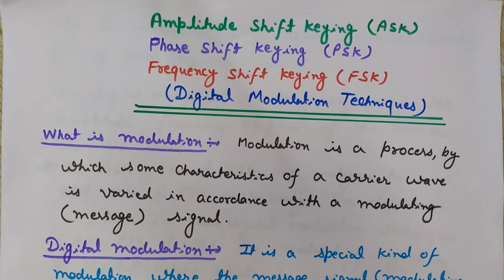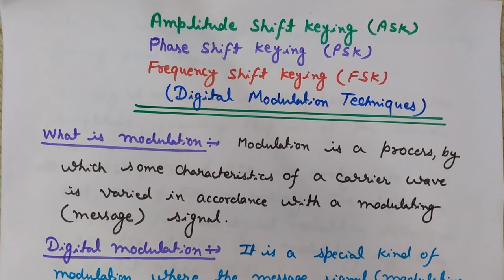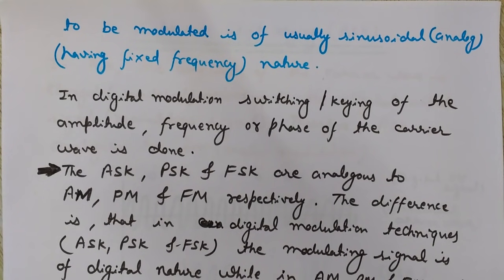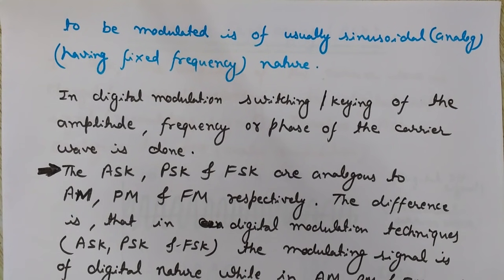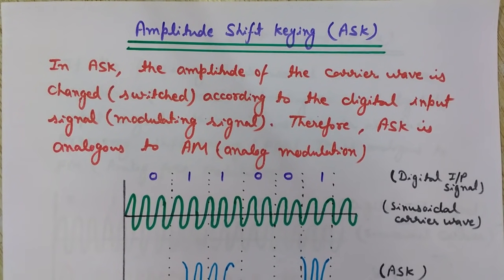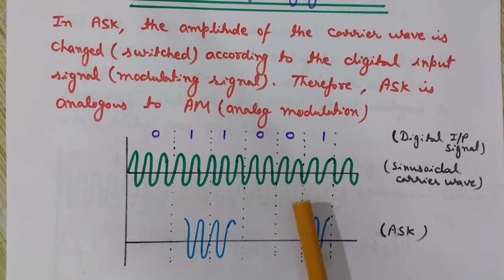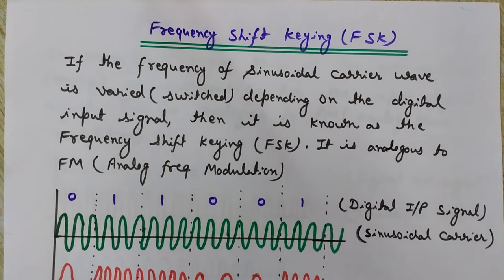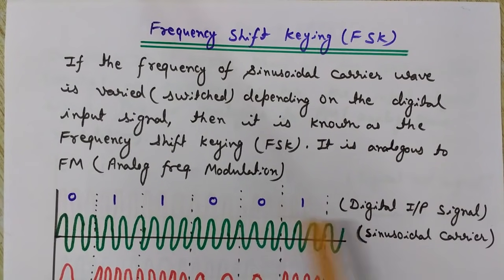ASK FSK PSK Modulation / Digital Modulation Techniques / Amplitude, Frequency and Phase Shift Keying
This Video discusses Digital Modulation Techniques (ASK, FSK and PSK). The Waveforms, Definition and Basic Concepts of each digital modulation Techniques are discussed here. This Video also explains the basic difference between digital modulation and analog modulation. The digital modulation techniques are amplitude shift keying (ASK), frequency shift keying (FSK) and Phase shift keying (PSK).

First of all let's understand, what is modulation?
Modulation is a process, where some characteristic of the carrier wave (amplitude, frequency or phase) is varied in accordance with the instantaneous value of the modulating (message or baseband) signal.
So if amplitude of the carrier wave is varied, then it is called as amplitude modulation, but if frequency or phase of the carrier wave is varied, according to the instantaneous value of the modulating signal, then it is known as frequency modulation or phase modulation respectively.
So now let's Understand the basic difference between continuous wave modulation and digital modulation-
Difference between Continuous Wave Modulation and Digital Modulation-
Amplitude Modulation (AM), Frequency Modulation (FM) and Phase Modulation (PM) are the examples of Continuous Wave (CW) modulation, while Amplitude Shift Keying (ASK), Frequency Shift Keying (FSK) and Phase Shift Keying (PSK) are examples of Digital Modulation Techniques. The basic difference between continuous wave Modulation and digital modulation techniques is based on the nature of message signal (modulating signal).
In continuous wave modulation, the message signal is of analog nature but in digital modulation, the message signal is of digital nature (Binary or M-ary encoded version).
In both of these modulation techniques, the carrier wave is of analog form.
Here it is interesting to note that, the three forms of digital modulation techniques that is ASK, FSK and PSK are analogous to AM, FM and PM of continuous wave modulation respectively.

Amplitude shift keying (ASK)

In ASK, the amplitude of the carrier wave is changed (switched) according to the digital input signal (modulating signal). Therefore amplitude shift keying is analogous to Amplitude Modulation (analog modulation).
ASK is analogous to AM, because in Amplitude Modulation (AM), amplitude of the carrier wave is changed according to the instantaneous value of the modulating (message) signal, in the same way in ASK also, the amplitude of the carrier wave is switched (varied) according to the instantaneous value of the modulating signal (digital input signal). The difference is only of the nature of the modulating signal. In amplitude modulation, the modulating signal is of analog kind but in digital modulation, it is a stream of digital bits.
the amplitude of the sinusoidal carrier wave is switched, as per the digital input signal. The carrier wave is either not transmitted or transmitted for digital input signal '0' or '1' respectively. That is why amplitude shift keying (ASK) is also called as "ON - OFF Keying (OOK)".

Frequency Shift Keying (FSK)

If the frequency of sinusoidal carrier wave is varied (switched) as per the digital input signal, then it is known as the frequency shift keying (FSK). It is analogous to frequency modulation (analog modulation).
The reason behind why FSK is analogous to FM, is.

In Frequency Modulation (FM), the frequency of the carrier wave is varied according to the instantaneous value of the modulating signal, in the same way in frequency shift keying also, the frequency of the sinusoidal carrier wave is varied (switched) as per the digital input signal. The difference is only of the nature of the modulating signal. In FM the modulating signal is of analogue nature while in FSK modulating signal is digital.
So here the basic purpose of Frequency Shift Keying (FSK), is to modulate (change/switch) the frequency of the carrier wave, according to the digital input signal.
So in Frequency Shift Keying (FSK), we have two types of frequencies of the carrier wave, low frequency for the transmission of '0' and high frequency for the transmission of '1'.
In this way, in Frequency Shift Keying (FSK), the information of the digital input signal is present in the frequency variations of the carrier wave. That is why it is known as frequency shift keying.
Now let's discuss the Phase Shift Keying (PSK)

Phase Shift Keying (PSK)

In phase shift keying, phase of the carrier wave (analog) is varied as per the digital input signal. Phase shift keying is analogous to Phase Modulation (analogue phase modulation).
The phase shift keying is very much similar to Phase Modulation (PM).